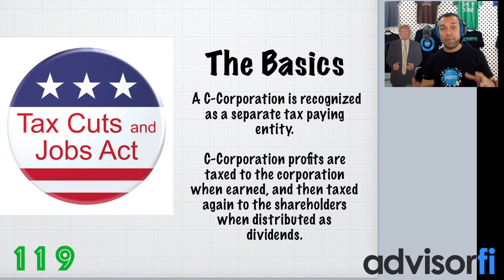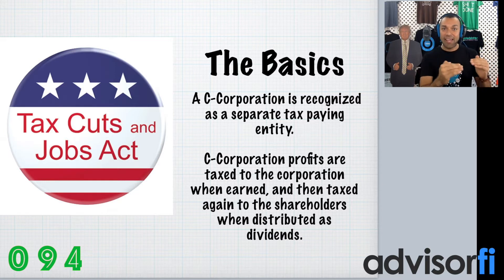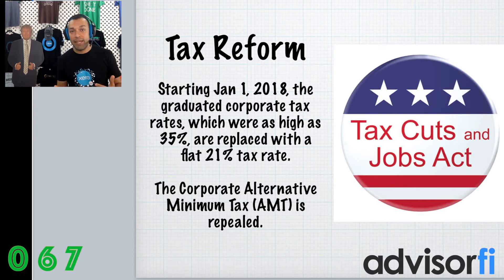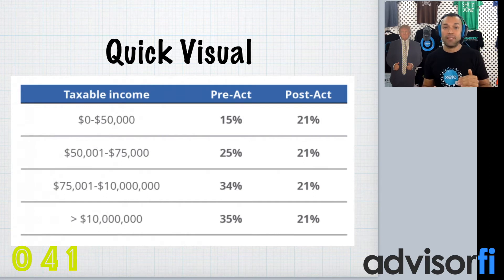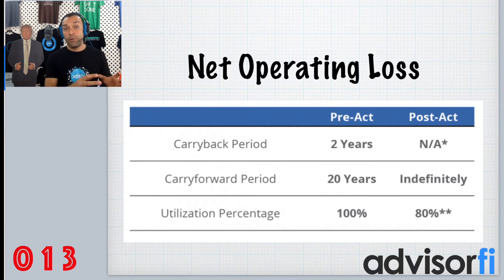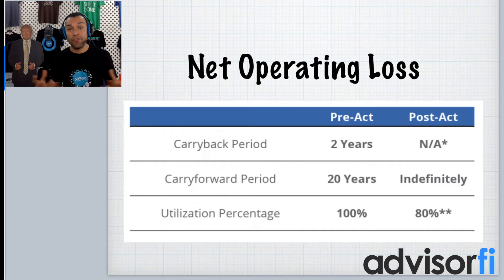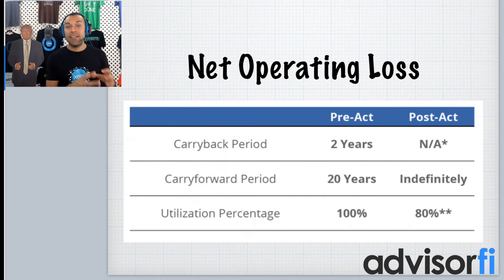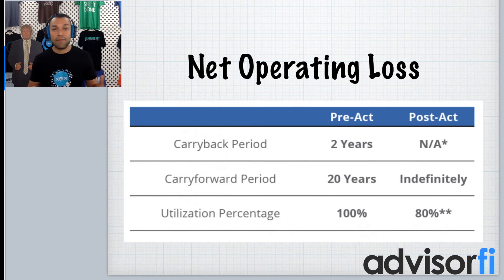2 Minute Tax Tip C Corporation Lower Corporate Tax 21% Trump Tax Reform Tax Cuts and Jobs Act TCJA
2 Minute Tax Tip C Corporation Lower Corporate Tax 21% Trump Tax Reform Tax Cuts and Jobs Act TCJA

Business ownership is adventurous, rewarding, and completely confusing. Sure you can come up with the next business idea and change the world with a single event, but how do you organize and run the business side of that idea? Should you set up an LLC and how should it be taxed? Are you prepared to streamline this new business venture and idea? What information should you consider in your business that's meaningful, and when do you implement it? Where do you go to find the best tools possible for your business? How do you save money on taxes? Where do you set up your new company? What technology should you use to make running your business easier?
These aren't the things that we learn in school, and chances are you don't have time for trial and error. You're here to make money doing what you love, and I'm here to make that easier for you and absolutely practical.

In this Bootcamp for Converting to S-Corp (Form 2553), you will walk away with knowledge such as;

How do you to properly start your business,

~ Why you should consider S-corporation (Form 2553) for your business venture,
~ How do you properly complete S-Corporation (Form 2553) correctly when you are NOT late in electing,
~ How do you properly complete S-Corporation (Form 2553) correctly when you ARE late in electing,
~ What are the IRS S-corporation expectations and requirement for your S-Corporation (Form 2553),
~ What are the best 2018+ tax reform business savings for my S-Corporation (Form 2553),
~ What are the best business and accounting apps to use to make running a business easier and are there exclusive offers for them through AdvisorFi.com, and much more!

By the end of this S-Corp Bootcamp, your business venture will be in tip-top shape to make your dreams and tax savings become reality. You'll have a complete plan for how to set up your business venture correctly that saves you money and time, and rolling out the best technology that will make business ownership as an S-Corporation a breeze!

This online course is the first of it's kind and is the beginning of a series of educational online products to be created by Will Lopez, Founder of AdvisorFi. Needless to say, we are excited to show you how successful business ownership is really done. :)

2 Minute Tax Tip C Corporation Lower Corporate Tax 21% Trump Tax Reform Tax Cuts and Jobs Act TCJA